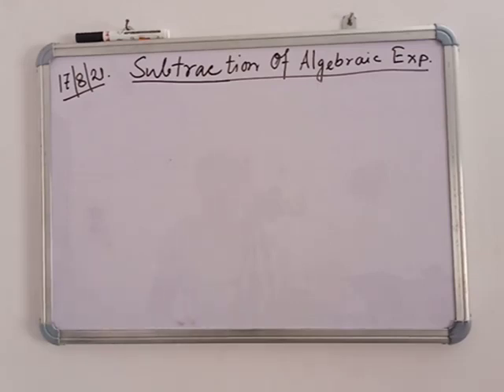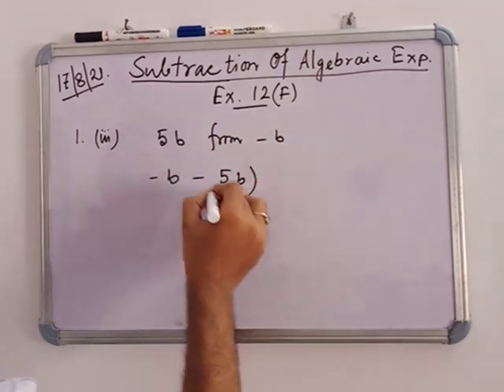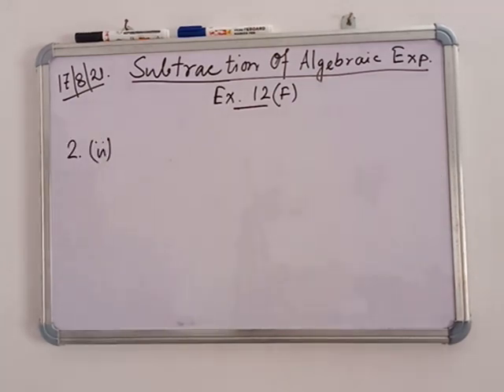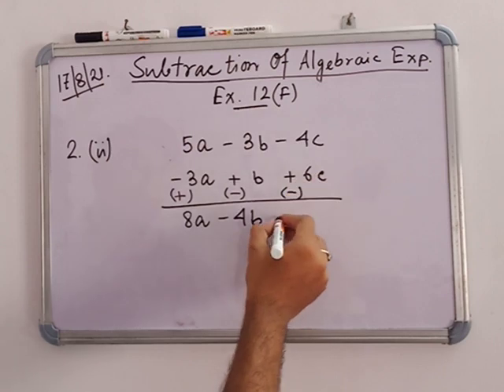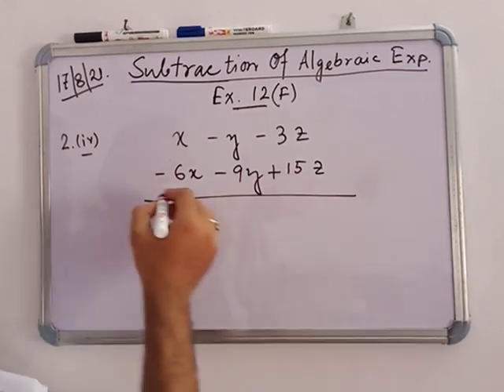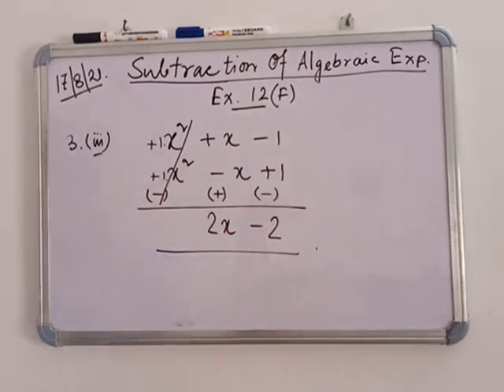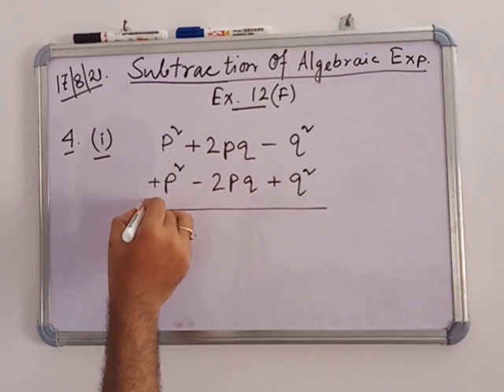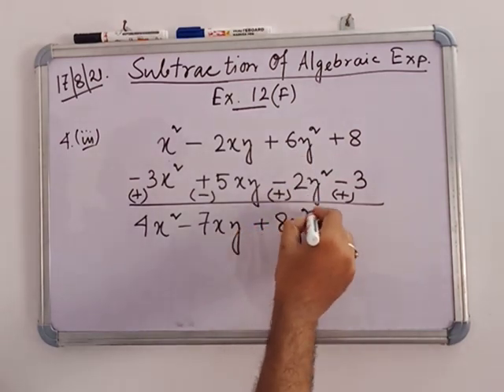Subtraction of Algebraic expressions-Class 6-Ex. 12(F)-Part A